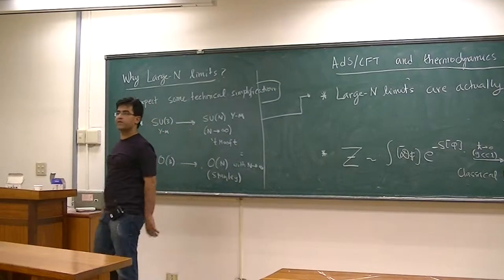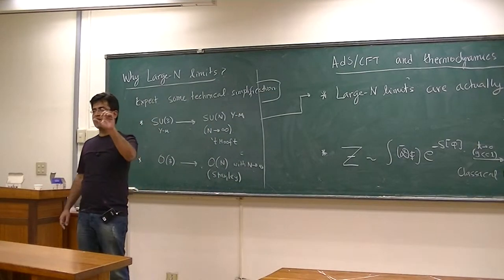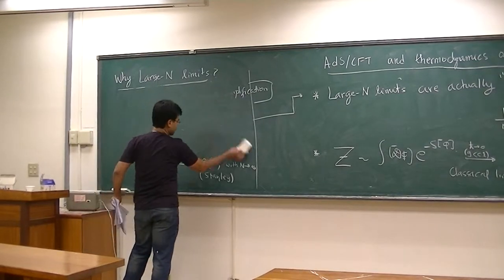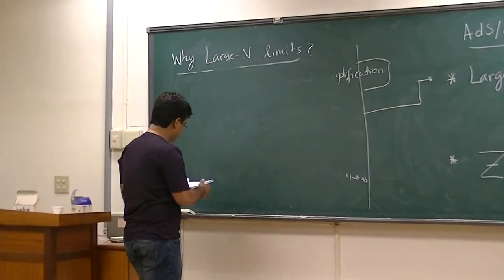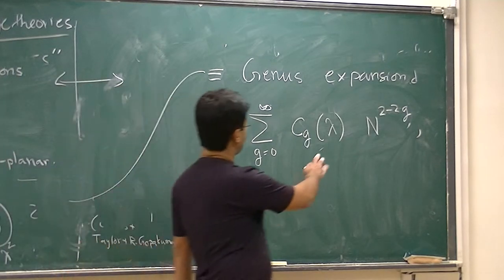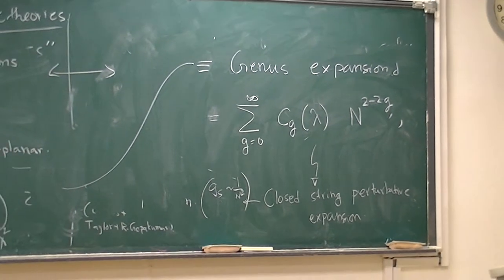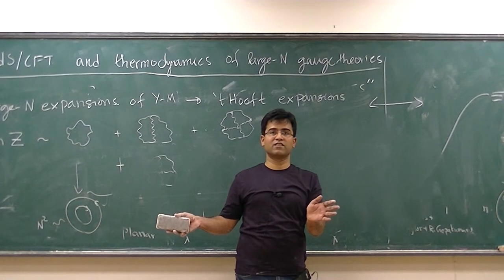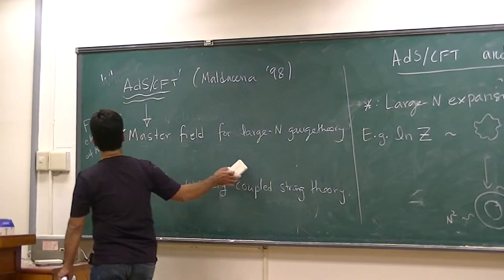Prem Kumar, AdS/CFT I Part II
Phase structure of Gauge Theories for Summer School
Speaker: Prof. Prem Kumar (U. of Swansea, UK)
Time: 9/3-6, 2013
Place: R833, New Physics Building, NTU